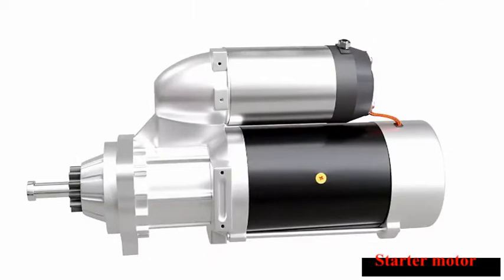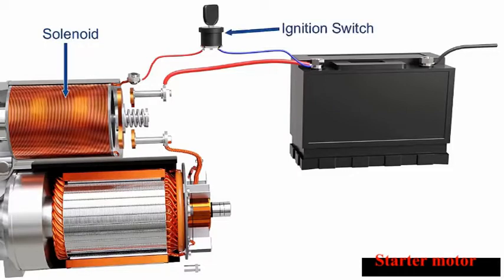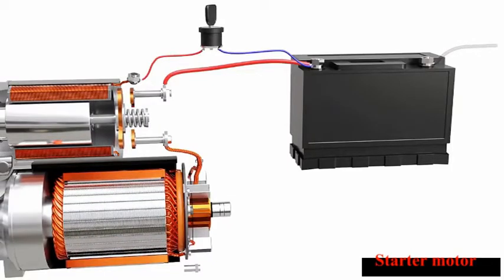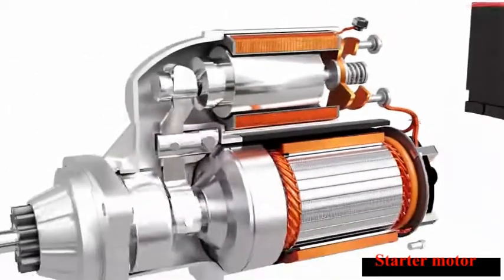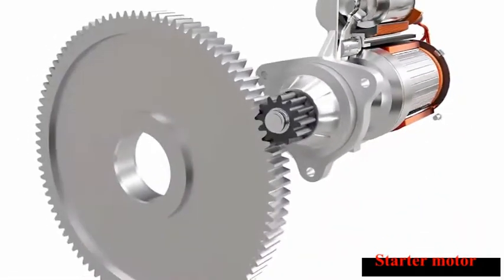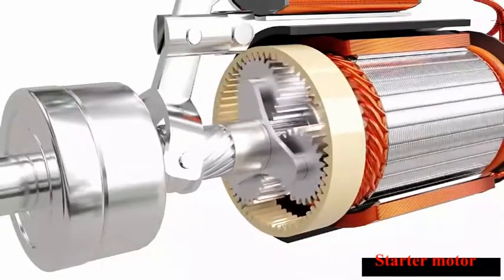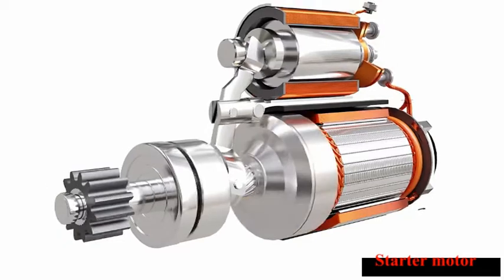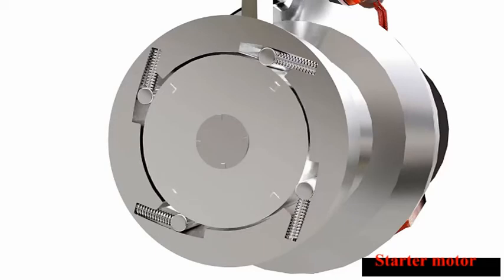How Starter Motors Work | Starter Motor Explained | Course Materials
How Starter Motors Work?

When you turn the key in your car’s ignition, the engine turns over and then cranks. However, getting it to crank is actually much more involved than you might think. It requires a flow of air into the engine, which can only be achieved by creating suction (the engine does this when it turns over). If your engine isn’t turning over, there’s no air. No air means that fuel can’t combust. The starter motor is responsible for turning the engine over during ignition and allowing everything else to happen. When you turn the ignition on, the starter motor engages and turns the engine over allowing it to suck in air. On the engine, a flywheel, with a ring gear attached around the edge, is fitted to the end of the crankshaft. On the starter, the pinion is designed to fit into the grooves of the ring gear. When you turn the ignition switch, the electromagnet inside the body engages & pushes out a rod to which the pinion is attached. The pinion meets the flywheel and the starter motor turns. This spins the engine over, sucking in air (as well as fuel). As the engine turns over, the starter motor disengages, and the electromagnet stops. The rod retracts into the starter motor once more, taking the pinion out of contact with the flywheel and preventing potential damage.

Starter Motor components & their functions:

Armature
The armature is an electromagnet, mounted on the drive shaft and bearings for support. It is a laminated soft iron core which is wrapped with numerous conductors loops or windings.

Commutator
The commutator is a section of the shaft at the rear of the housing on which the brushes run to conduct electricity. The commutator is made up of two plates attached to the axle of the armature. These plates provide the two connections for the coil of the electromagnet.

Brushes
The brushes run on a section of the commutator at the rear of the housing, making contact with the contacts of the commutator and conducting electricity.

Solenoid
The solenoid contains of two coils of wire that are wrapped around a moveable core. The solenoid acts as a switch to close the electrical connection and connects the starter motor to the vehicle's battery.

Plunger
The plunger works by using the connected vehicle battery and the solenoid to push the plunger forward, which engages the pinion.

Lever Fork
The lever fork is connected to the plunger so when the plunger is pushed forwards, so is the lever fork. This process then activates the pinion.

Pinion
The pinion is a unique combination of a gear and springs. Once the starter is engaged the gear is extended into the gearbox housing and is engaged with the flywheel. This spins the engine to begin the combustion process.

Field Coils
The housing holds the starter fields in the housing with screws. This can consist of two to four field coils connected in series. Energised by the battery this converts the coils into an electromagnet which then turns the armature. When the armature coils are powered a magnetic field is created around the armature.Starter Motor components & their functions:

Field Coils
The housing holds the starter fields in the housing with screws. This can consist of two to four field coils connected in series. Energised by the battery this converts the coils into an electromagnet which then turns the armature. When the armature coils are powered a magnetic field is created around the armature.